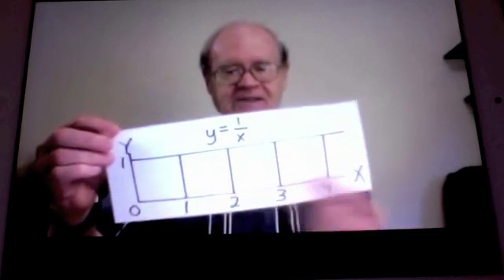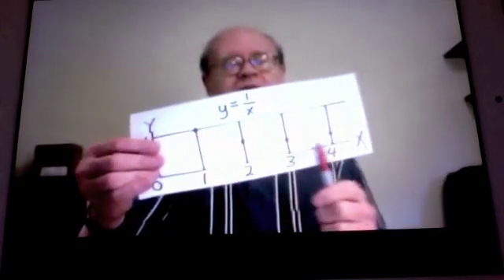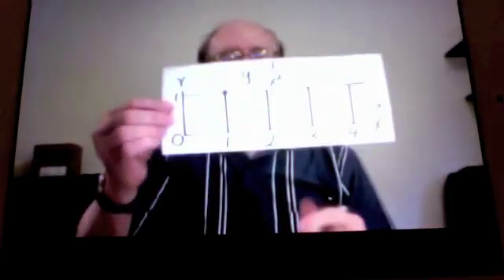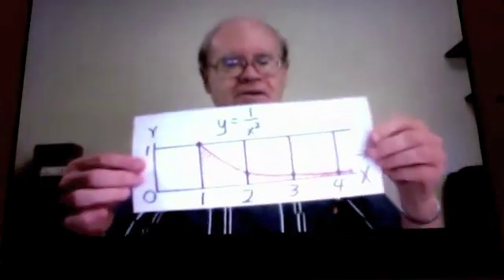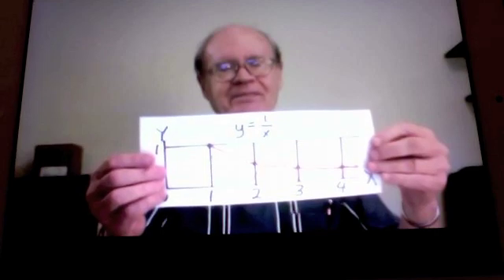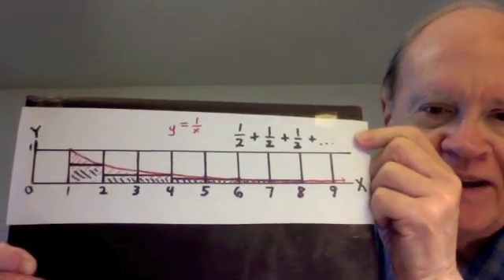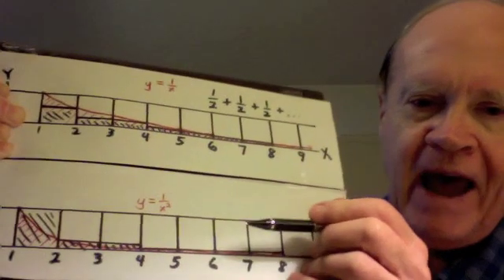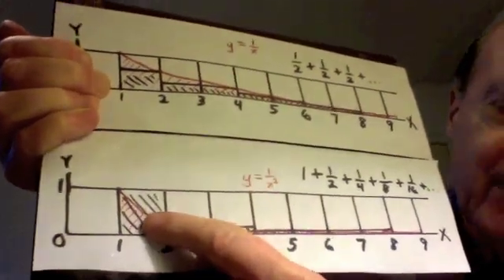Tarte--Solution to '2 Graphs' Math Challenge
Another in the series of solution videos to my math challenges